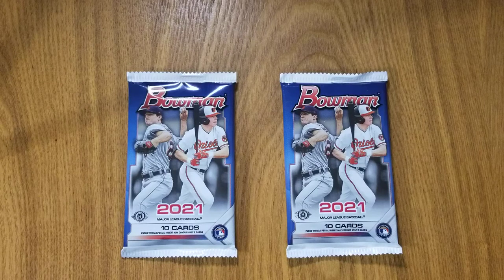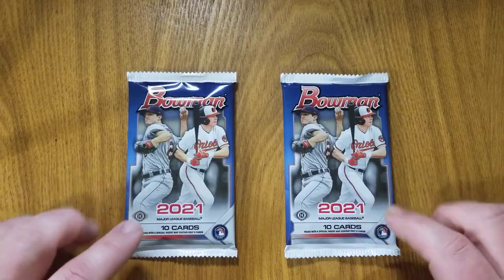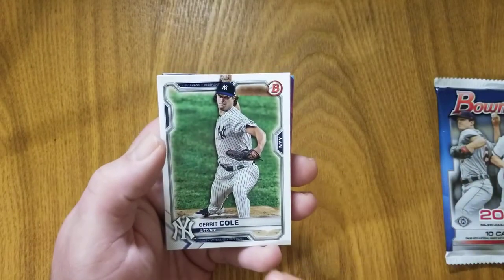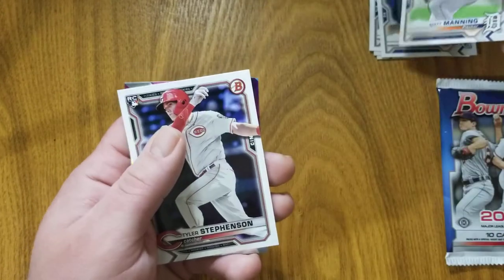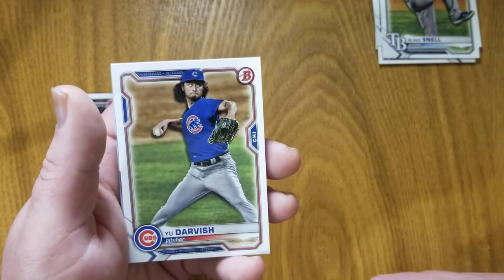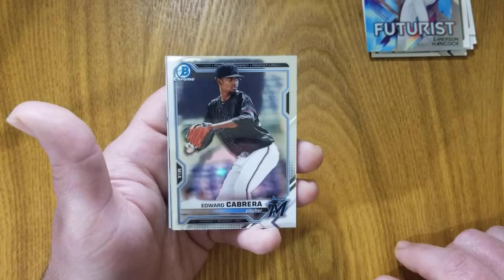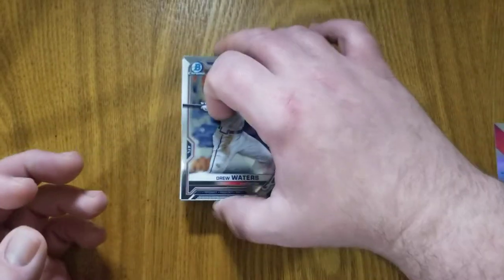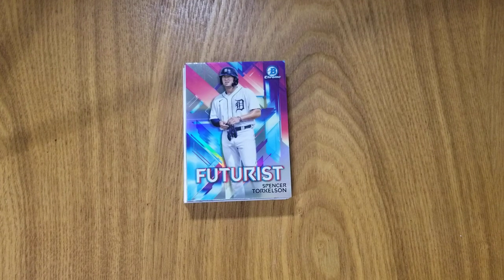2021 Bowman Baseball - Hobby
Today I'll be opening 2 hobby packs of the latest Topps release: 2021 Bowman. Always a highly anticipated release. Looking for chrome 1st's, parallels, and/or an auto.